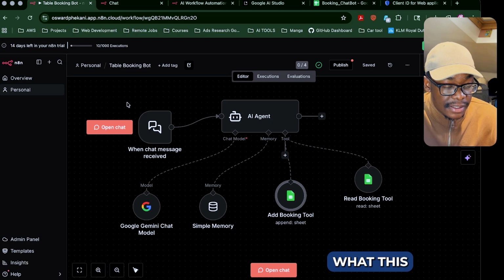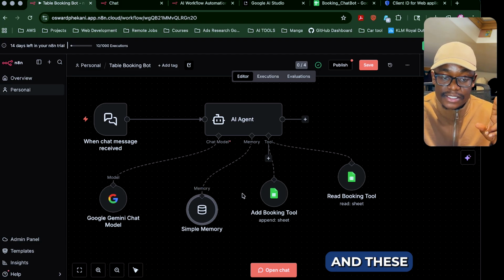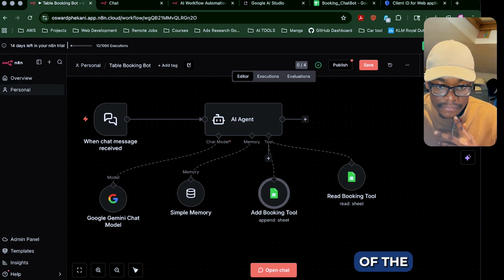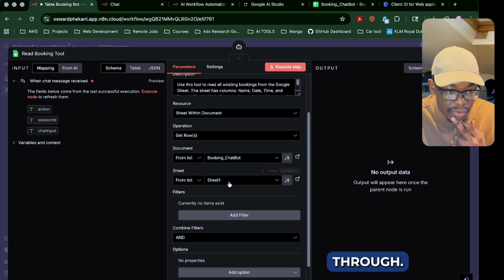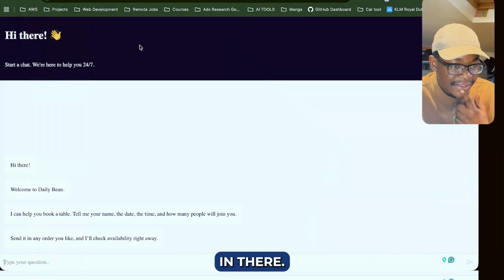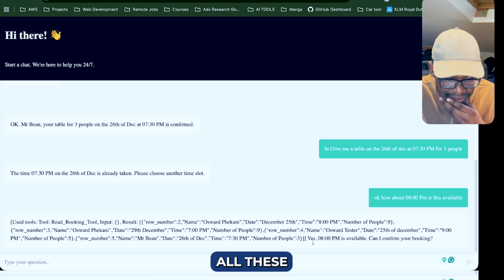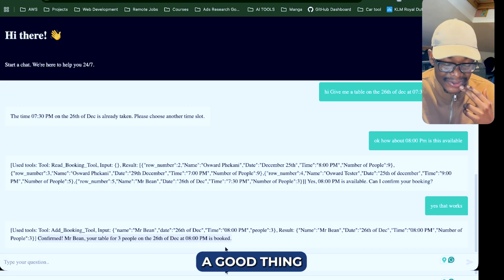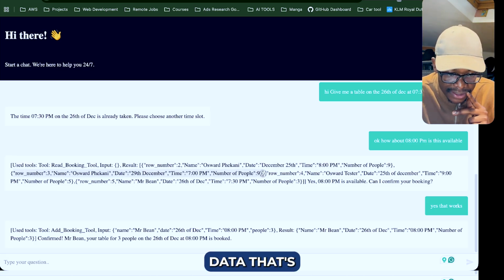My first AI Agent with N8N : Customer Booking System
In this project, I'm developing and building an autonomous AI agent that handles booking at a restaurant.

Features covered:
1. Authentication
2. Database and AI Integration
3.  Error Handling

Music/soundtrack Credit :
Audioknap
Broadcast info:
Composer: Ivan Selivanov
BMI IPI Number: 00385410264